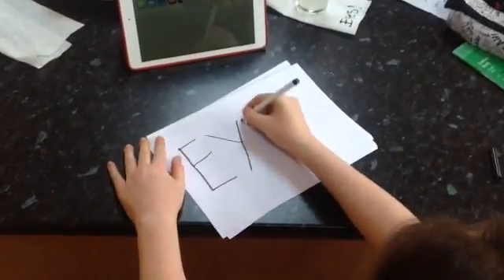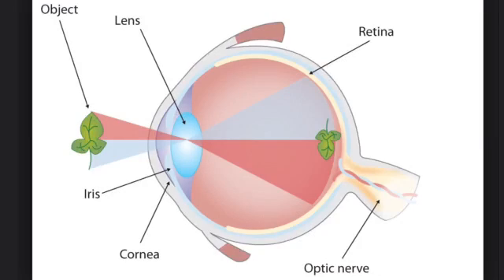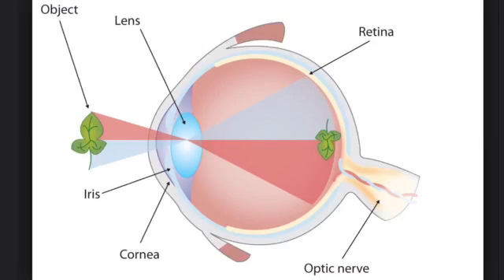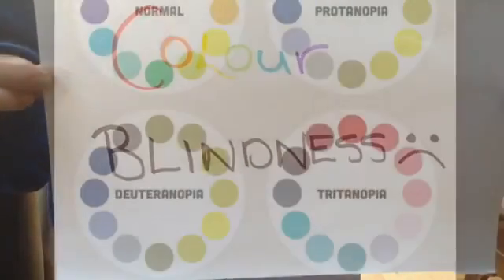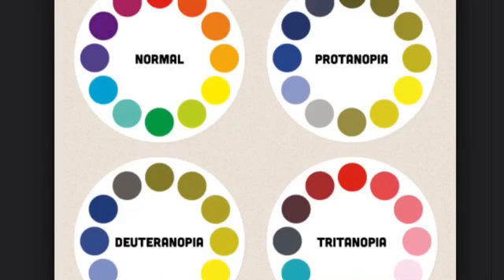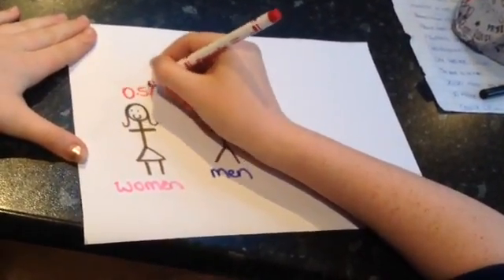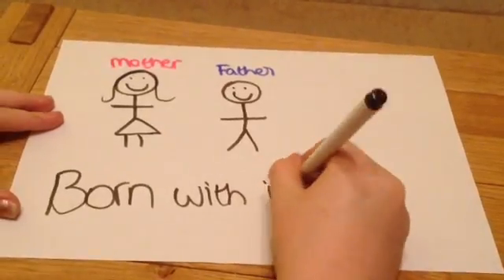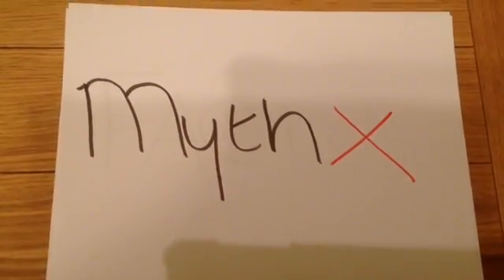Malahide Community School Science Week 2014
Malahide Community School students science videos